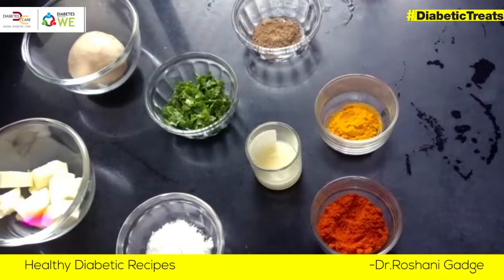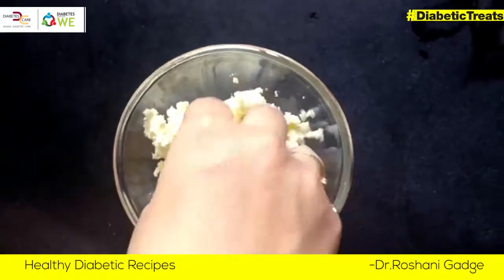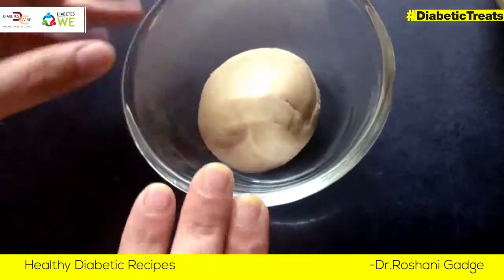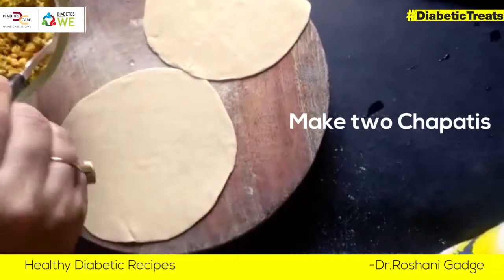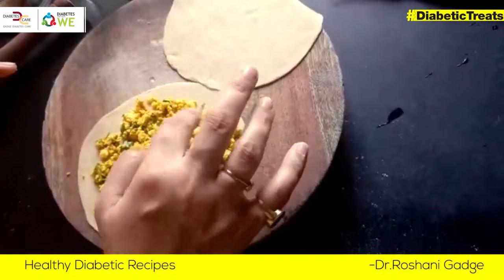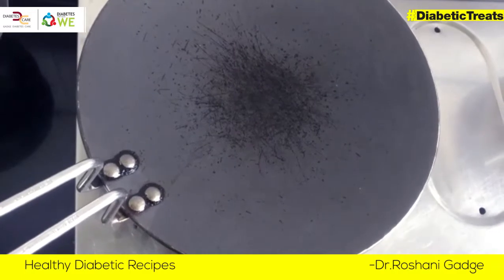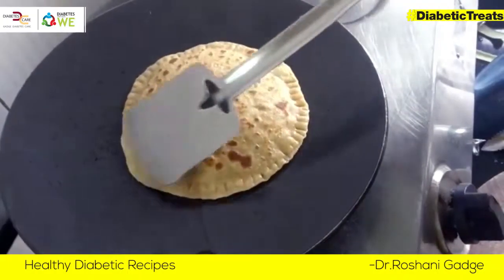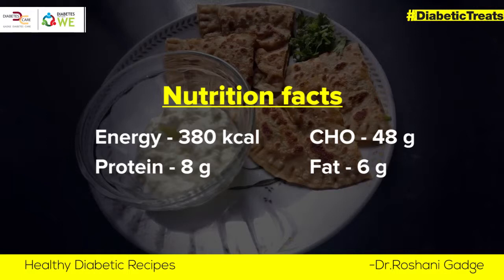Stuffed Paneer Paratha | Diabetic Treats | Healthy Diabetic Recipe | Dr.Roshani Gadge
A lot of diabetics often contemplate whether paneer can be consumed or not. However, owing to its dietary facts it is safer to have in limited amount.

Dr.Roshani Gadge here presents delicious recipe for  “Stuffed Paneer Paratha”,

This healthy DiabeticTreat is nutritive as well as lip-smacking, a combination too hard to miss!